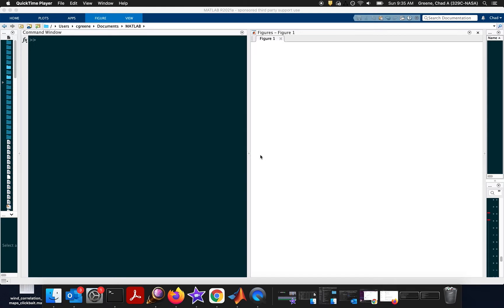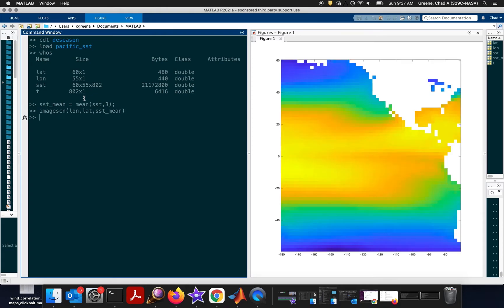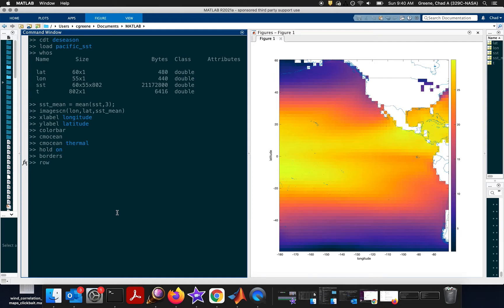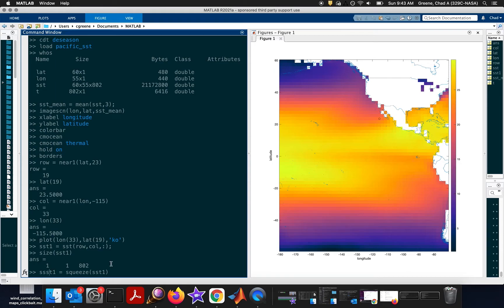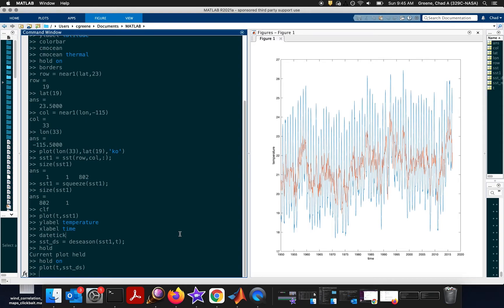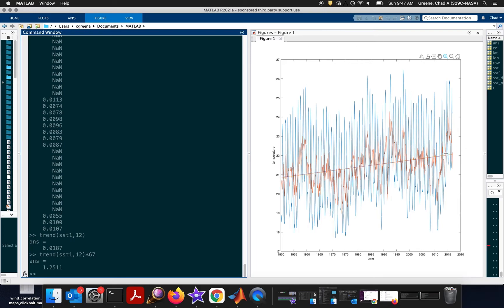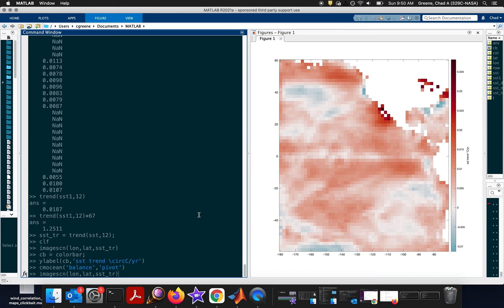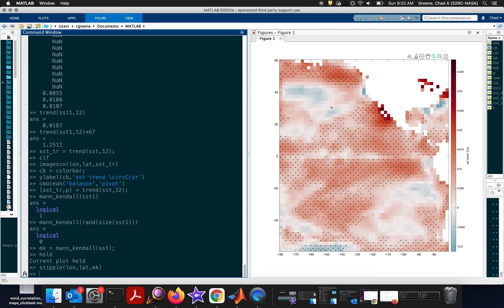The Climate Data Toolbox for MATLAB - Analyzing Trends & Global Warming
This tutorial describes how to analyze trends in sea surface temperature using the Climate Data Toolbox for MATLAB (CDT).

Below you'll find the annotated code from today's show.

% View CDT documentation:
cdt deseason

% Load example data:
load pacific_sst

% Inspect the the variables in the workspace:
whos

% Calculate a map of mean sea surface temps:
sst_mean = mean(sst,3);

% Plot mean sea surface temperature:
imagescn(lon,lat,sst_mean)
xlabel longitude
ylabel latitude
colorbar

% View cmocean colormap options:
cmocean

% Set the thermal colormap:
cmocean thermal

% Add geopolitical borders:
hold on
borders

% Get the indices of the grid cell closest to (23N,115W):
row = near1(lat,23)
lat(row)
col = near1(lon,-115)
lon(col)

% Plot a circle at the location of interest:
plot(lon(col),lat(row),'ko')

% Get a 1D array of temperatures at the location of interest:
sst1 = sst(row,col,:);
size(sst1)

% Turn sst1 into a column vector:
sst1 = squeeze(sst1);
size(sst1)

% Clear the map figure:
clf

% Plot the time series of sst1:
plot(t,sst1)
ylabel temperature
xlabel time

% Format the date axis labels:
datetick

% Remove the seasonal cycle from sst1:
sst1_ds = deseason(sst1,t);

% Plot the de-seasoned sst1 time series:
hold on
plot(t,sst_ds)

% Plot the linear trend in sea surface temperature:
polyplot(t,sst1)

% Plot the linear trend of deseasoned temperature:
polyplot(t,sst1_ds)

% Calculate the SST trend at the location of interest:
trend(sst1,12)

% Verify the total amount of warming that has occurred since 1950:
trend(sst1,12)*67

% Calculate a map of trends in sea surface temperature:
sst_tr = trend(sst,12);

% Clear the current figure:
clf

% Map the trends in sea surface temperature:
imagescn(lon,lat,sst_tr)
cb = colorbar;
ylabel(cb,'sst trend \circC/yr')

% Set the colormap:
cmocean('balance','pivot')

% Calculate trends with statistical p values:
[sst_tr,p] = trend(sst,12);

% Determine if the trend at the single location of interest is significant:
mann_kendall(sst1)

% Verify that random numbers do not produce a significant trend:
mann_kendall(rand(size(sst1)))

% Calculate a map of statistical significance:
mk = mann_kendall(sst);

% Add stippling where trends are significant:
hold
stipple(lon,lat,mk)

Content created by Chad A. Greene of NASA Jet Propulsion Laboratory.